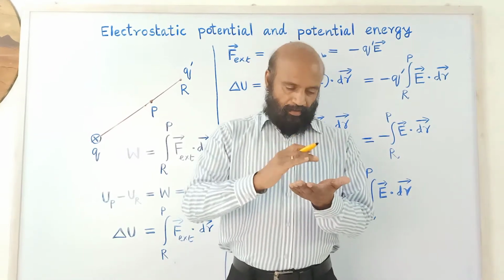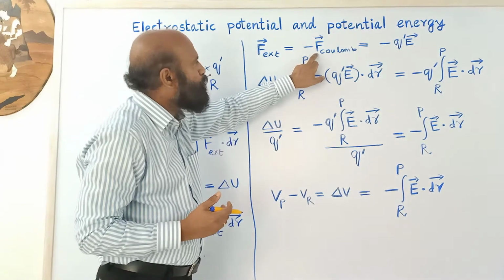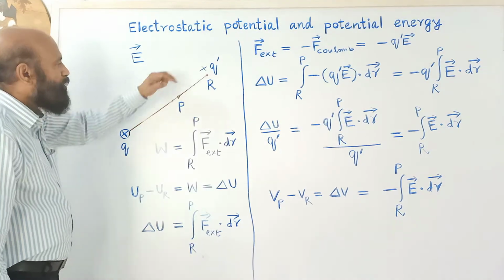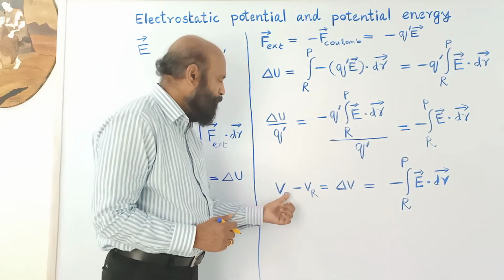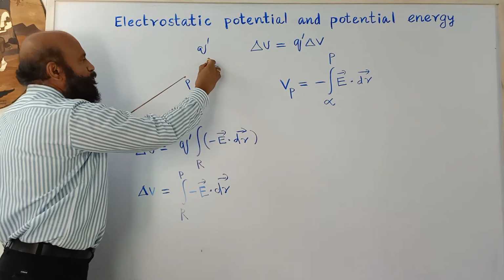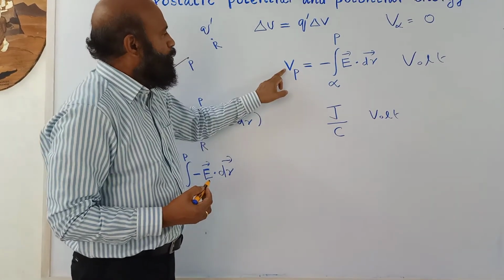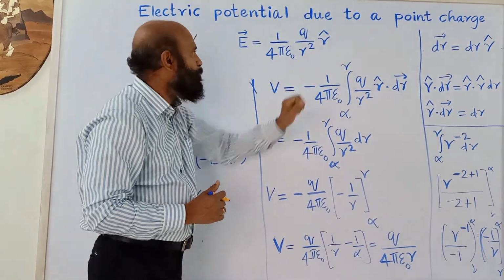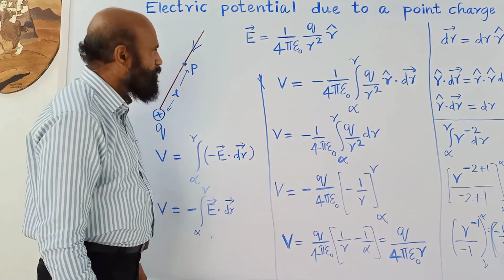Electric potential |electric field |12th physics |sudeer's cosmos